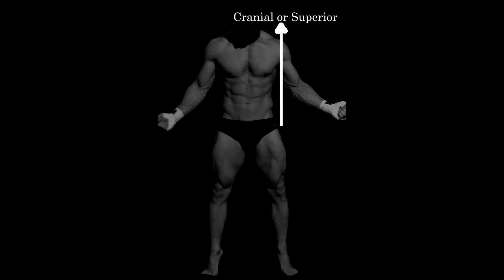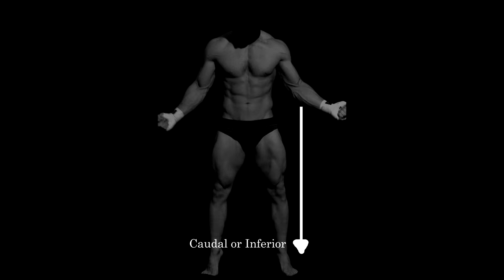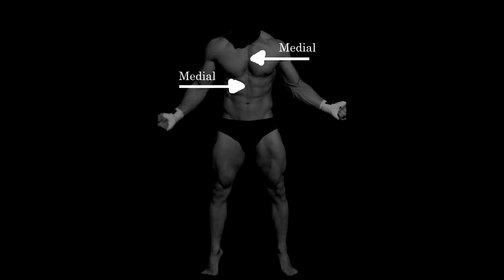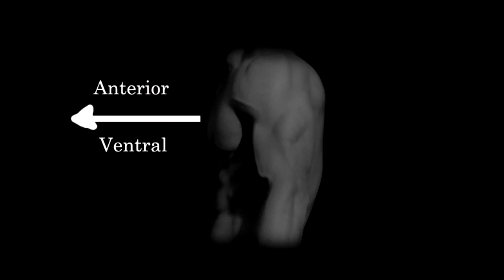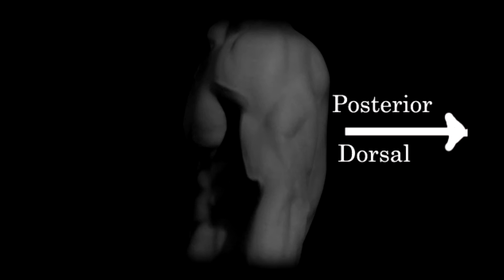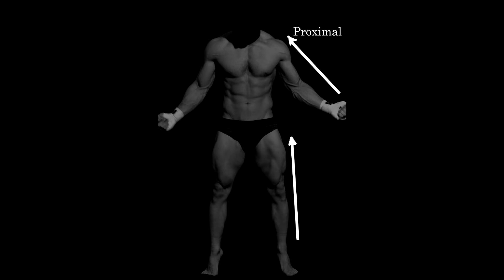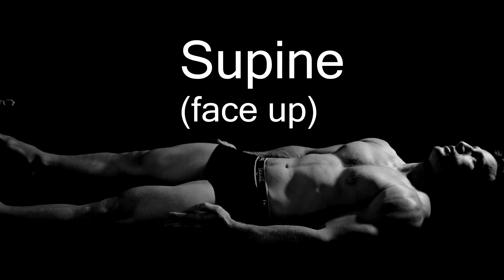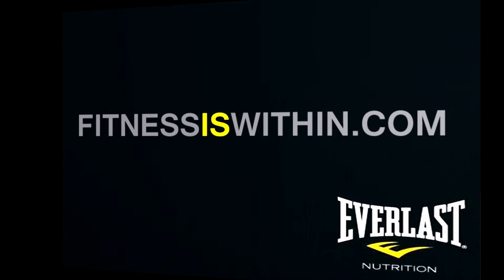Anatomy 101 - 1 Orientation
"Welcome to our in-depth tutorial about the different planes in anatomy! This video is designed to provide you with a comprehensive understanding of anatomical planes, enabling you to grasp complex anatomical structures with ease.

Learn the basic of Anatomy with Mike Gales. If you're lost in the lingo or just trying to brush up, this video is right for you. Get to know your insides and what makes you, you.

whether you're a medical student, a healthcare professional looking for a refresher, or simply curious about human anatomy, this video will provide you with valuable insights. We'll take you through the sagittal plane, coronal plane, and transverse plane in detail. Also, we'll look at how understanding these planes can improve your knowledge in biology and medicine.